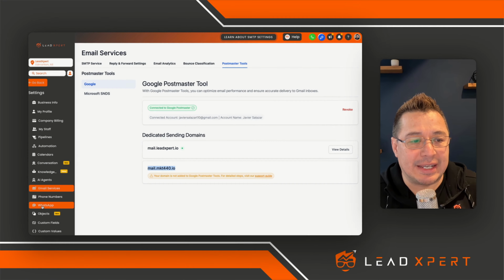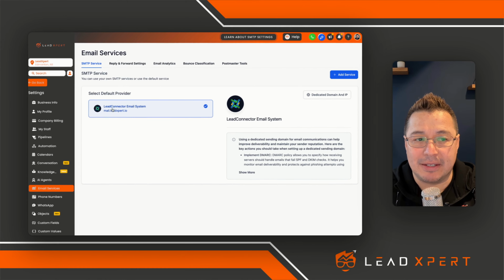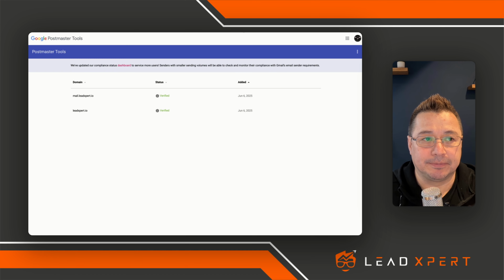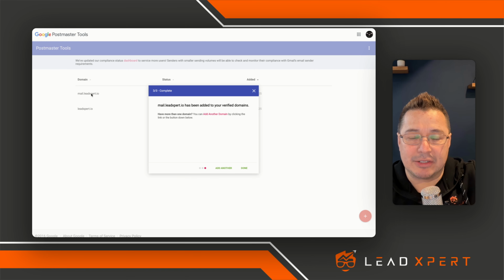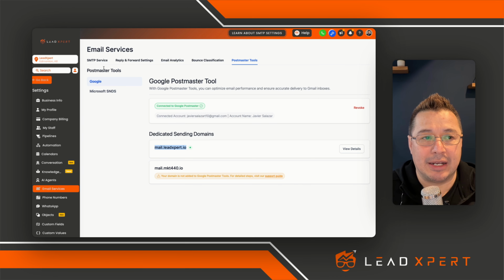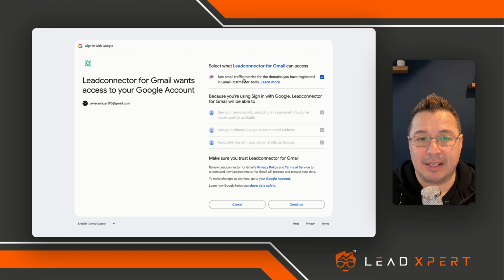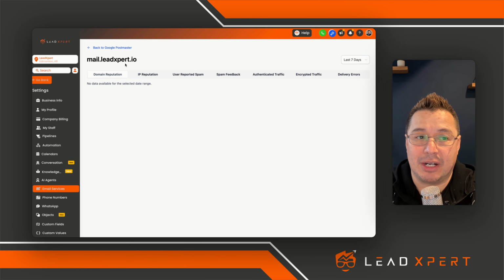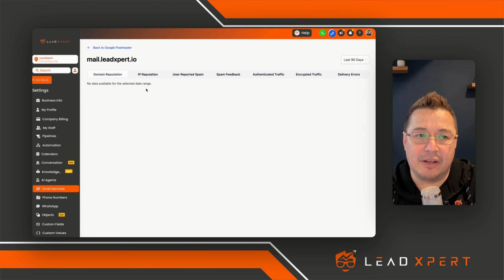Fixing Email Deliverability Issues in LeadXpert Made Easy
Are you tired of your emails getting lost in the void? Fixing email deliverability issues in LeadXpert can be a daunting task, but fear not! In this video, we'll take you by the hand and show you how to troubleshoot and resolve common email deliverability issues, ensuring your emails land safely in your recipients' mailboxes. So, if you're ready to boost your email open rates and improve your overall email marketing strategy, then this video is for you!

LeadXpert gives you the DNS records for SPF, DKIM, and DMARC — just paste them into your domain host (like Cloudflare, GoDaddy, or Google Domains). Then run your first test email to make sure everything is set up right.